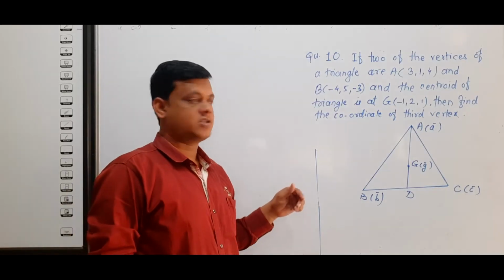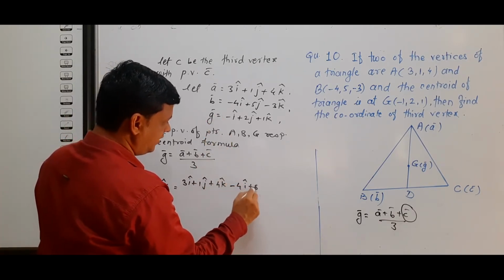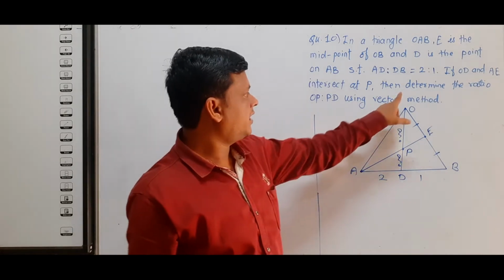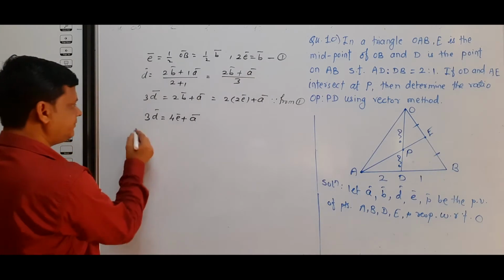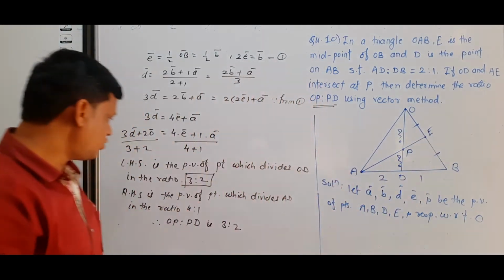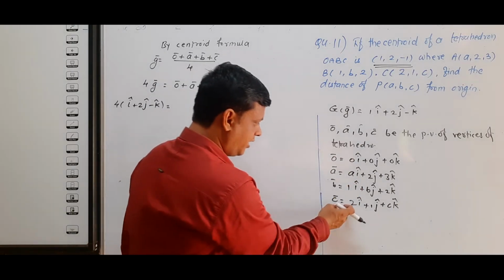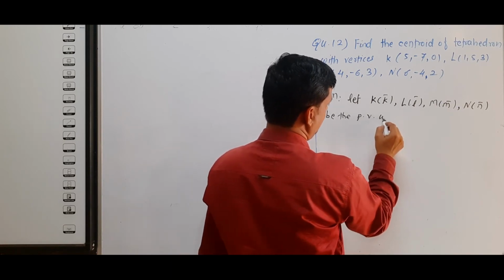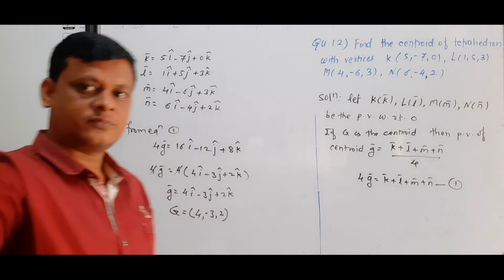Vectors class 12 Exercise 5.2 Qu 9,10,11, 12